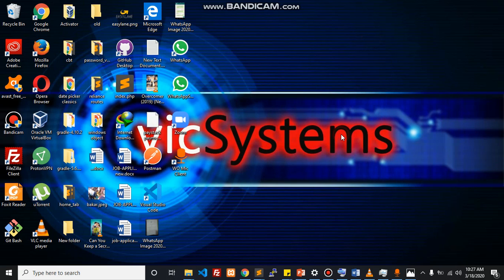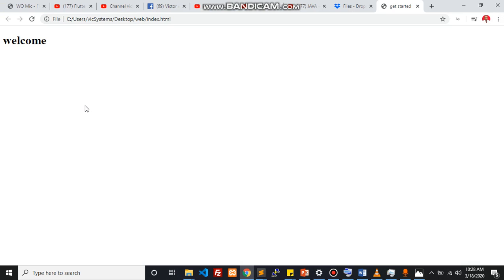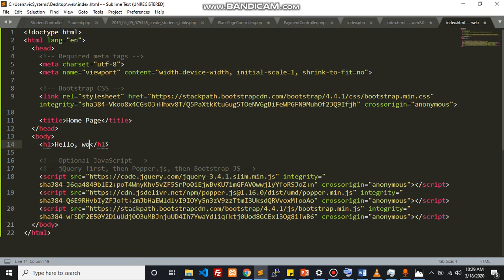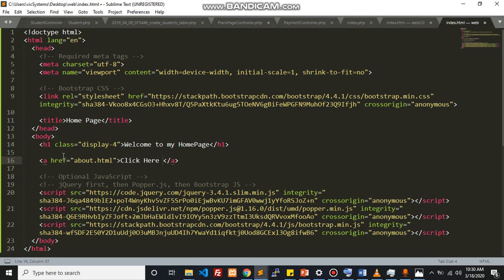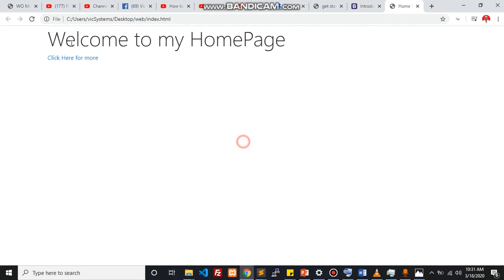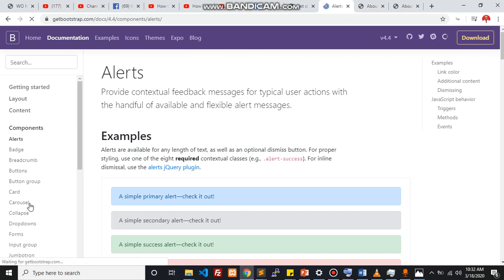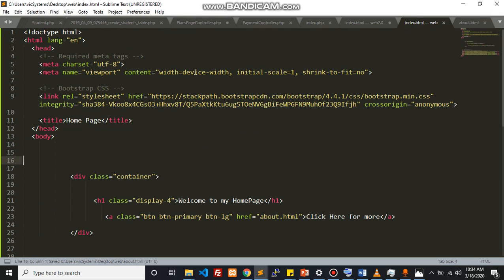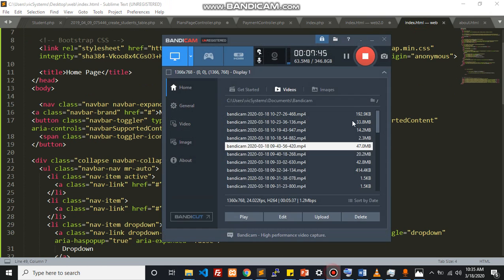Why you should move straight to bootstrap.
I will just be show some beginners mouth watering features with bootstrap. And why it must be you first hand tool in web design